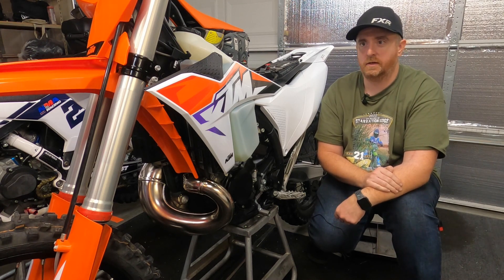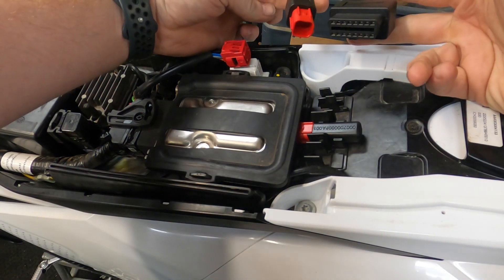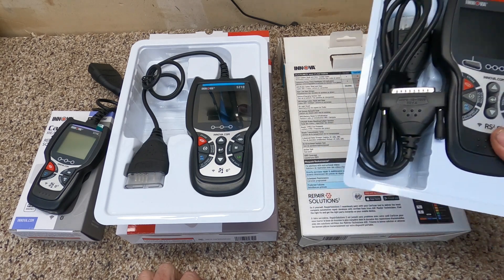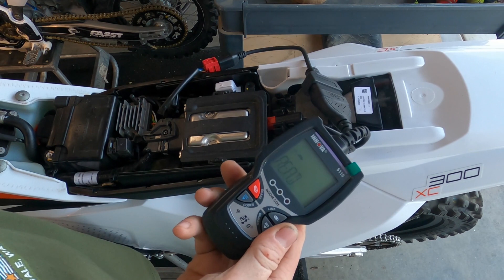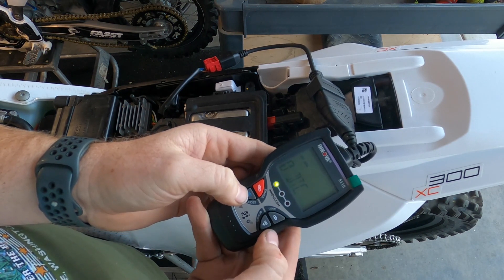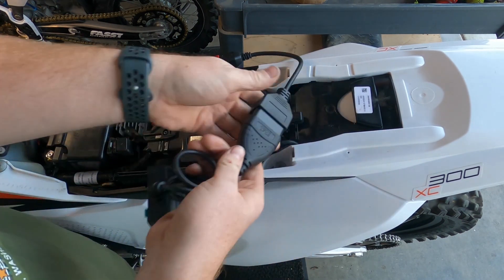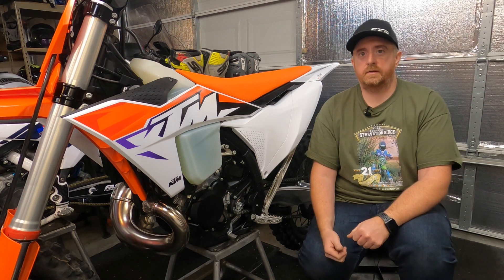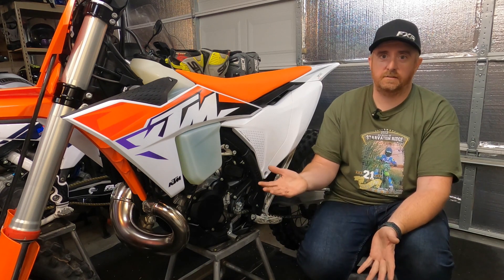Scanning ECU Possible? Trying to Scan 2023 KTM 300 XC with OBD2 Readers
Trying to get into the ECU on the 2023 KTM 300 XC so that we can clear trouble codes without having to visit a dealer.  I show the cable I used to connect with a OBD2 reader and test a few OBD2 scanners to see if we can connect to ECU.  I was unsuccessful but learned some information and have purchased more scanners in an attempt to make it work.

Cable - Euro5 to OBD2

FXR Moto
EVS Sports
Promotobillet
Goldentyre West
Seat Concepts
Fasst Company
Cyclops Adv Sports
Ride JBI Suspension
Square D Photography
Mototape